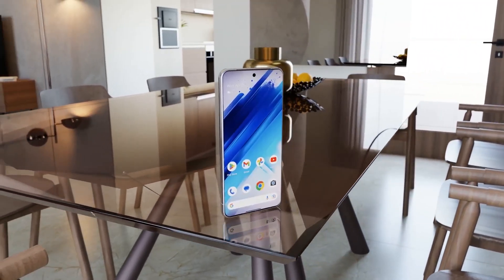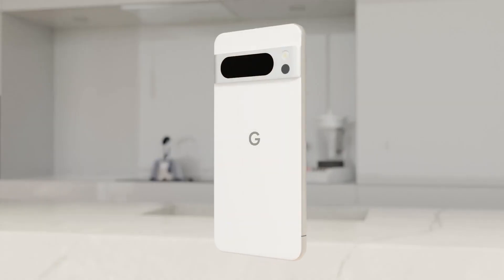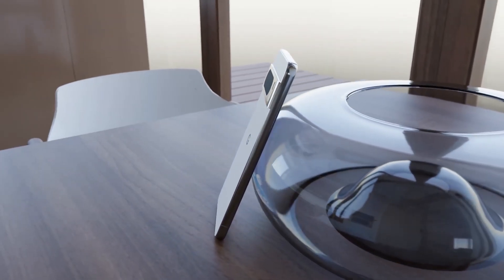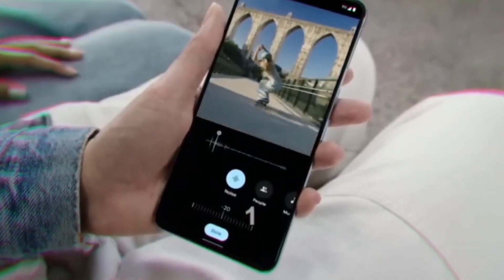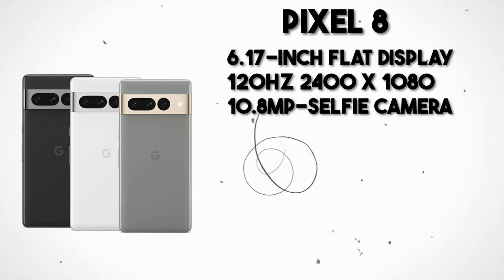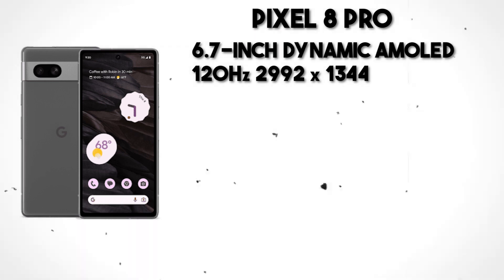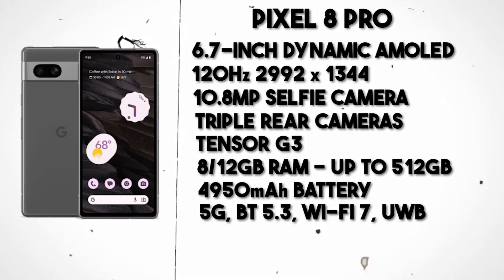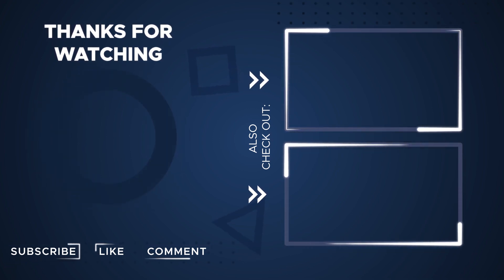Google Pixel 8 Pro - Big Camera Upgrade!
The Google Pixel 8 Pro is the new flagship phone from Google & it's incredible! With a minor design change & plenty of upgrades in the hardware, the Pixel 8 Pro is sure to be a success. In today's video, we cover the specs, design, launch date & price of the Pixel 8 & the Pixel 8 Pro. We have the official trailer video and hands-on unboxing review of the Pixel 8 Pro.